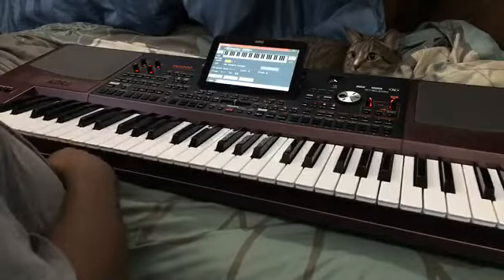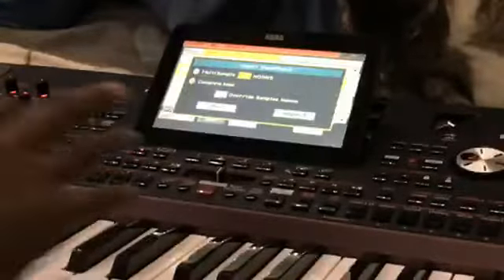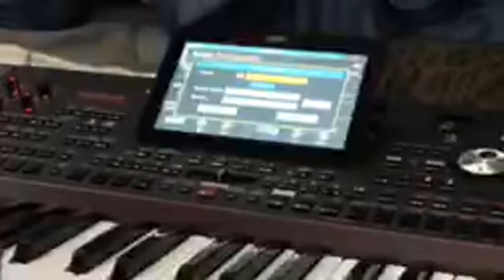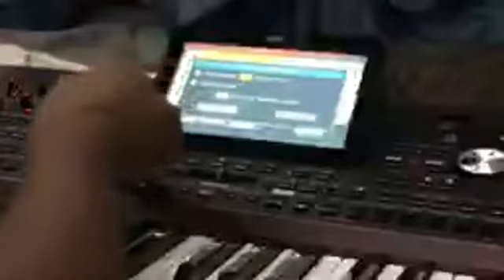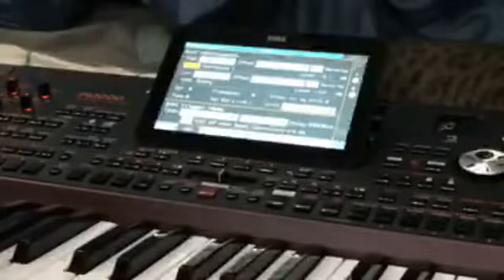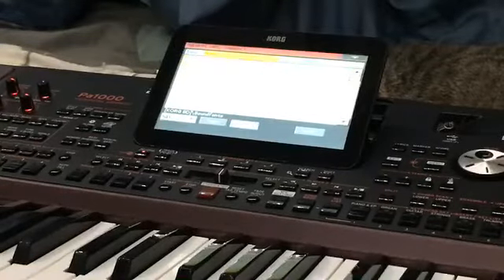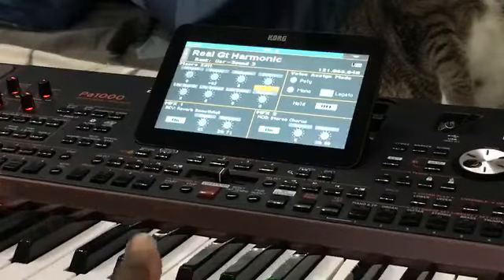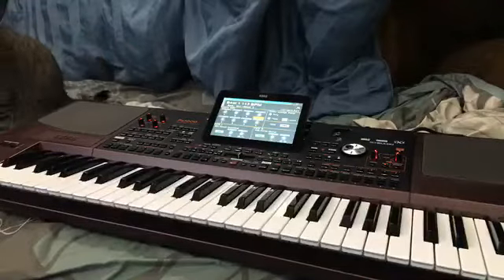Playing with the Korg PA1000 with Kris Nicholson